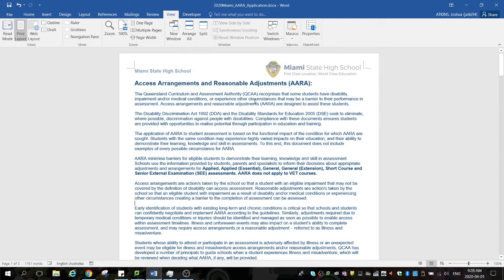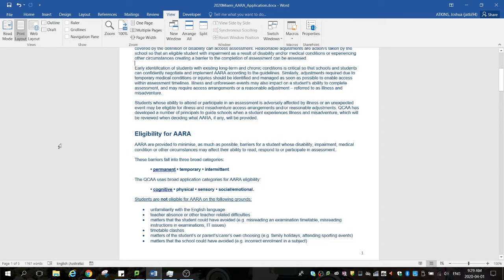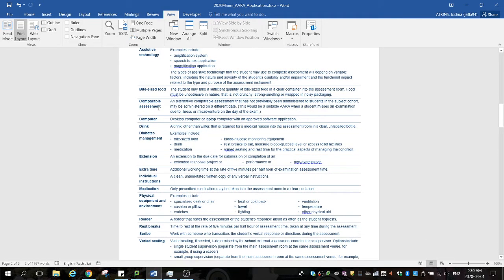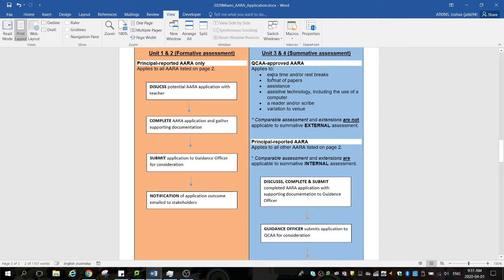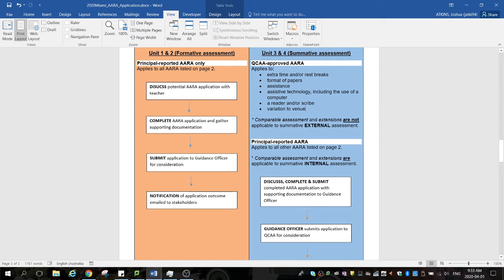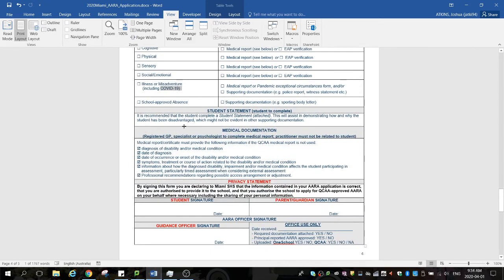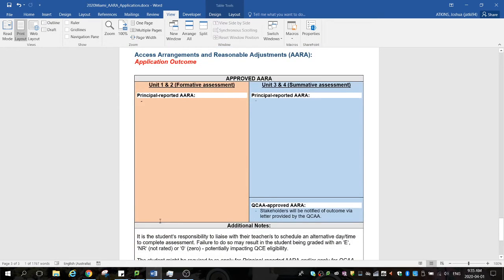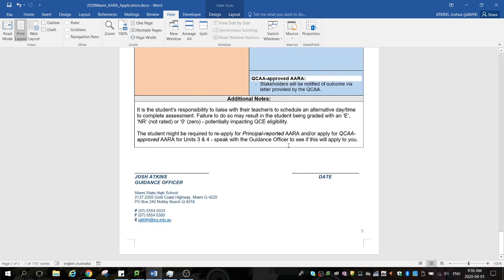AARA Application Process